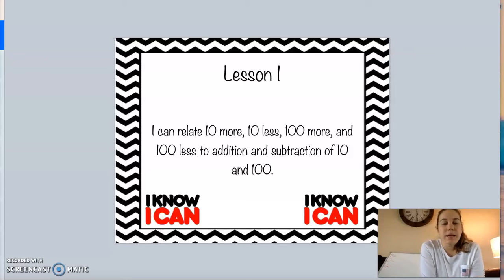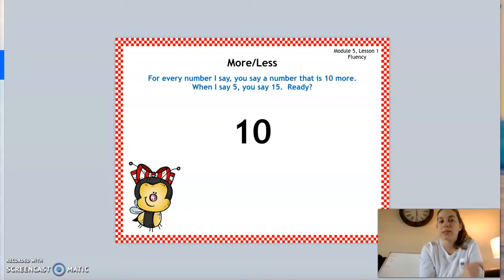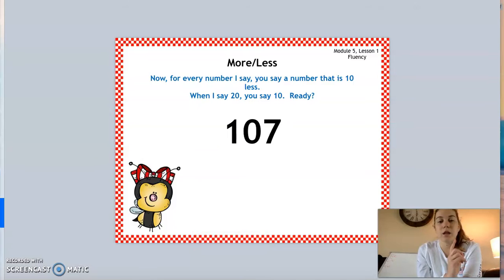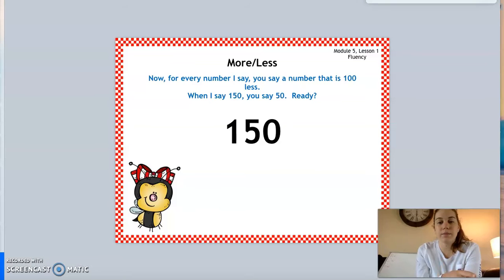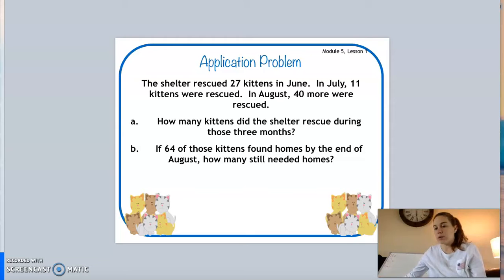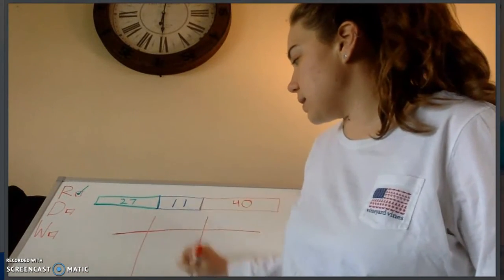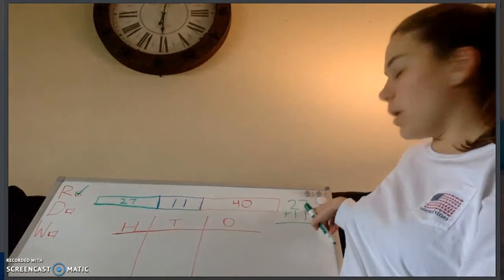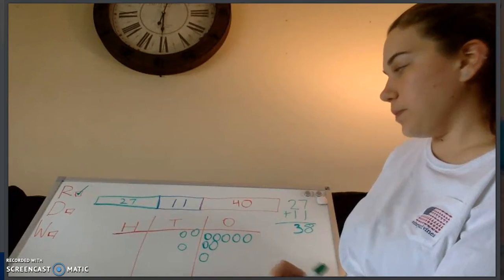Math Lesson: Module 5, Lesson 1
Here is our Math Lesson for today, Monday May 11th 2020. We went back to Module 5, so that we can review some important skills from that unit.